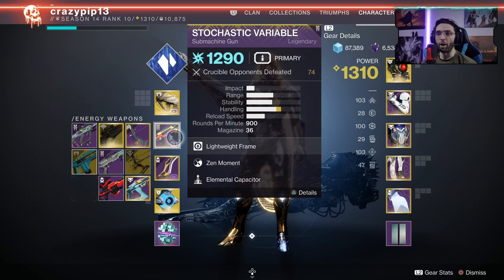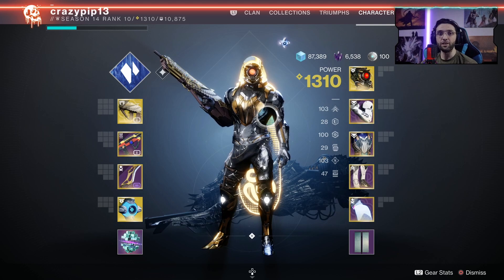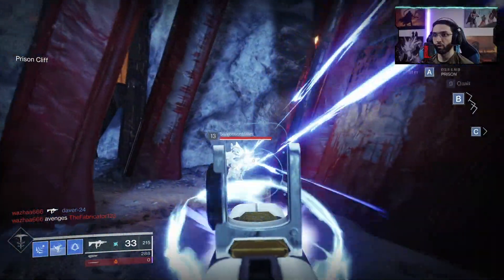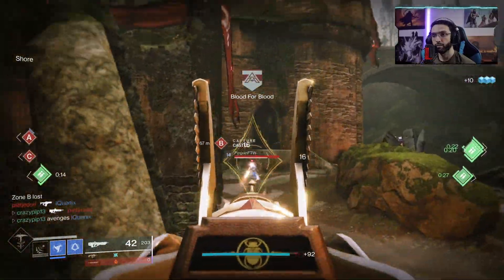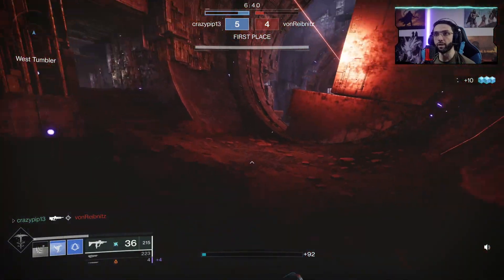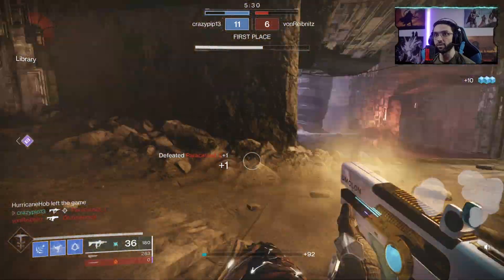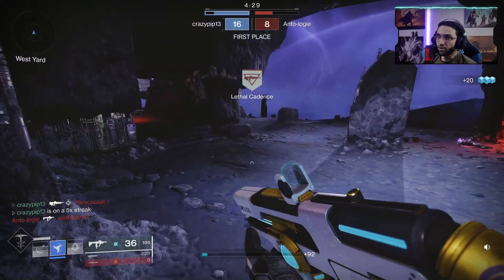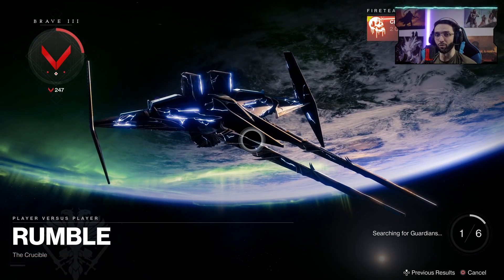Destiny 2 - Use this SMG RIGHT NOW!!! | New season weapons are amazing!!!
Destiny 2 The season of the splicer is absolutely amazing and so are the weapons that come with it! enjoy fam!

Donations - (Thank you guys for all the amazing support, we appreciate every single one of you:)

0:00 - Hello you beautiful people!